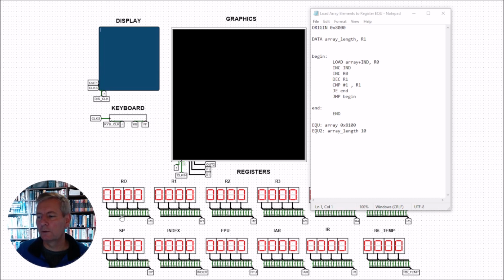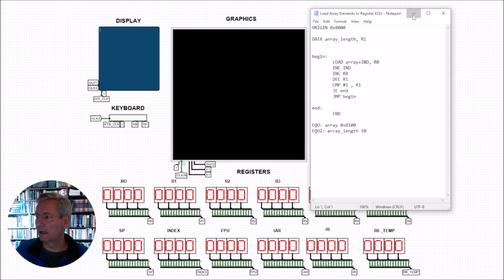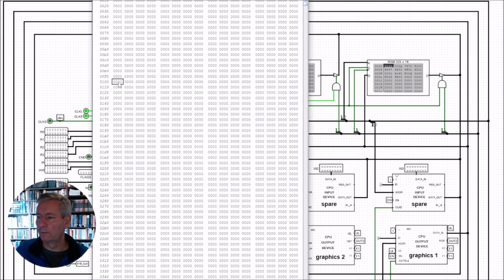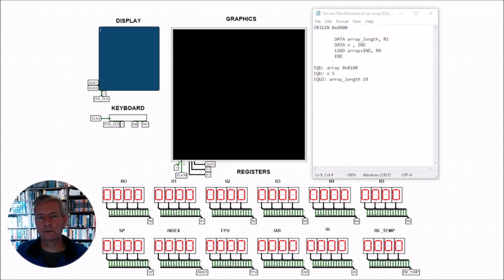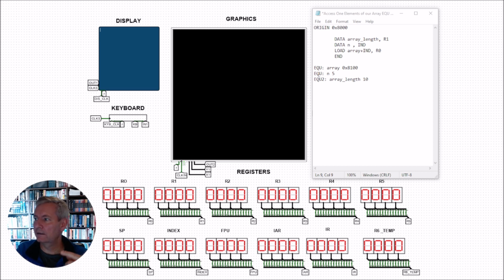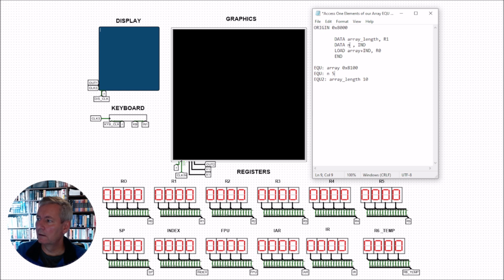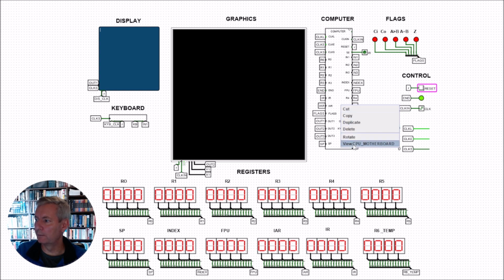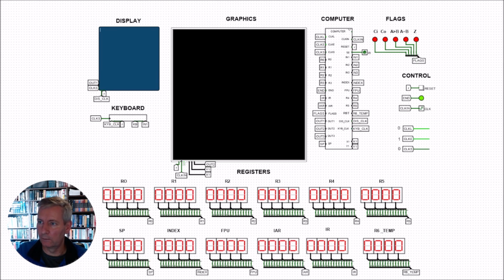Design a CPU 2 - Manipulating a One Dimensional Array using EQU Directive